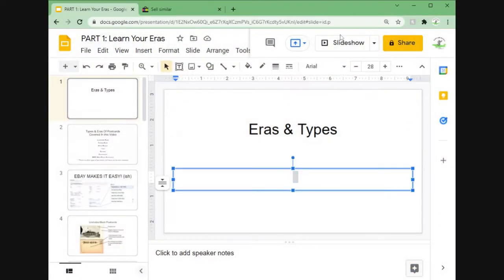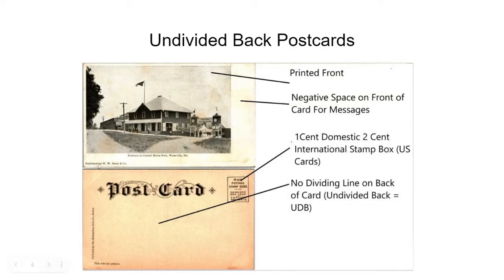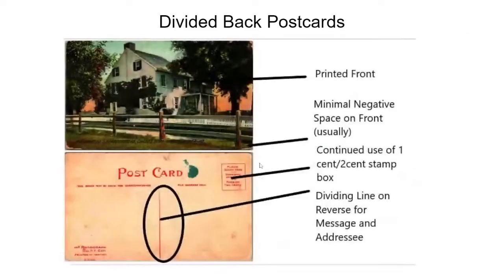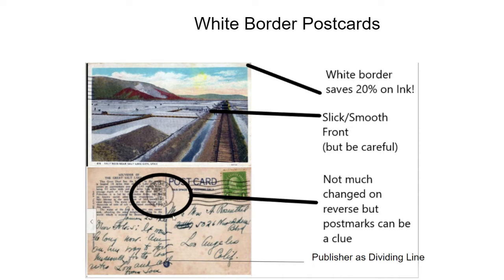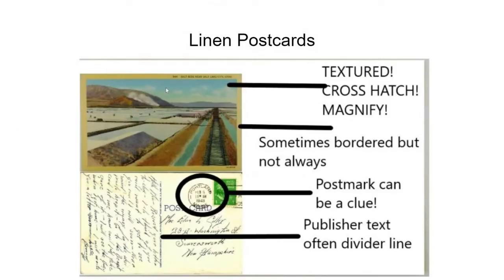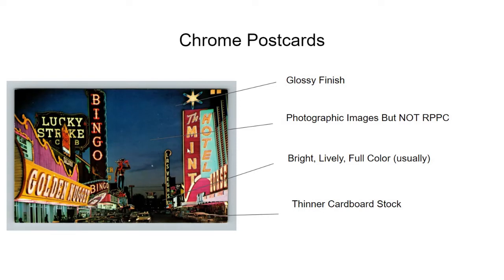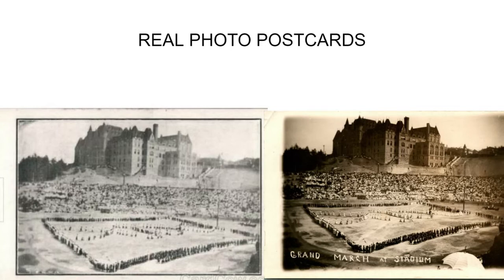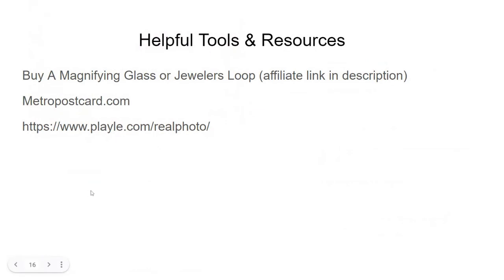Selling Postcards 101: Part 2 Postcard Types and Eras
In this introductory video we talk about the different postcard types and eras and how to easily identify them.

Postcard Research Sites:
(Good For Competitive Pricing Information)
Date Your RPPCs (also has great information on dating Curt Teich Postcards, Dating Postcards by Postage amounts, and other good resources)
Great resource for Publishers, Artists, Techinques and Postcard Vocabulary
See Recent BIG MONEY Postcard Sales
The Postcard Album (germany) research and info on postcards

SAVE MONEY Ship in Used Toploaders
Mailers I Use for Ebay Standard Envelope Shipping
45 RPM Poly Record Bags (I use these as a vapor shield for shipping)
6"x8" Rigid Photo Mailers (I use these for First Class Shipping.  More Heavy Duty)
Postcard Soft Sleeves for Storage and Shipping
I buy Ebay Tape in Bulk to save money
#0 6"x10" Bubble Poly Mailer (fits a rigid envelope for extra protection)
Epson ES-400 Duplex Scanner
Epson DS-530 Duplex Scanner (my next scanner)
Bubble Wrap I Use
45 RPM Record Mailers
Variable Depth LP Mailers (I also sell records and Laserdiscs)